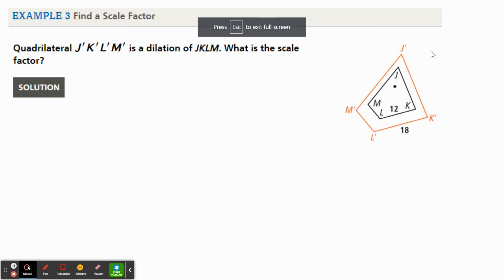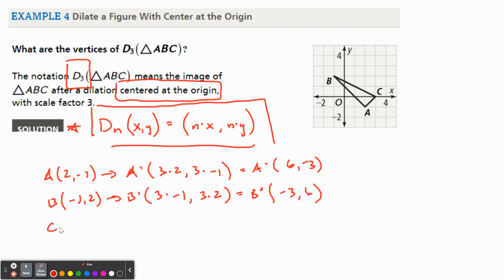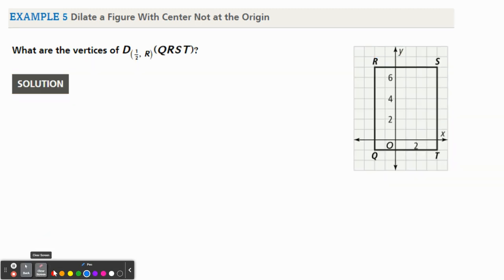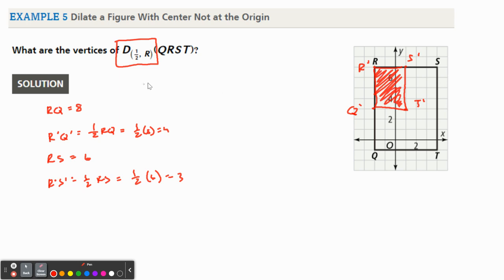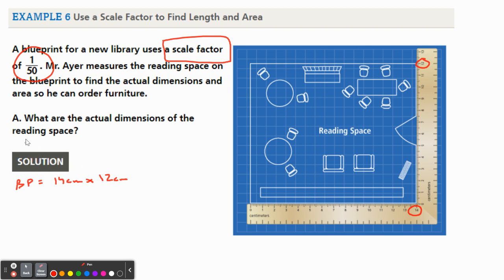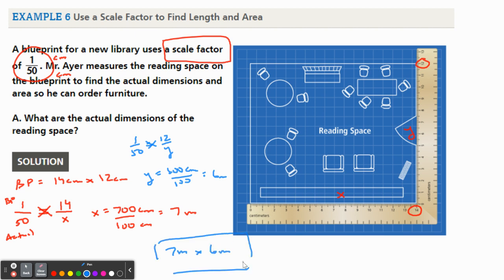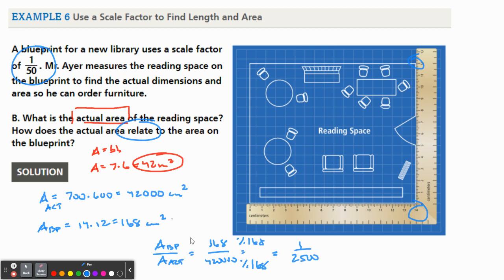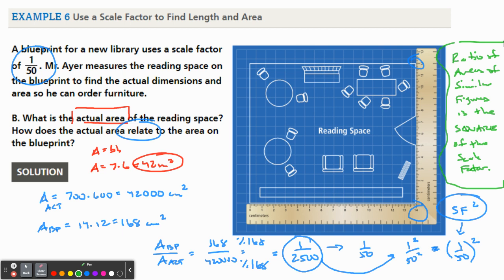geo 7-1 dilations #2